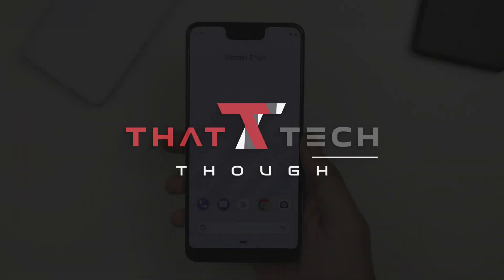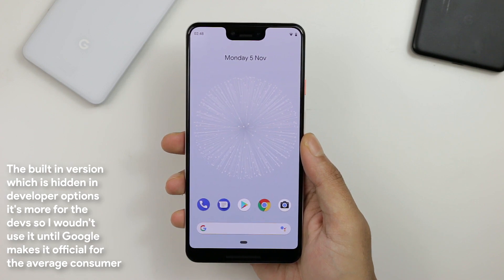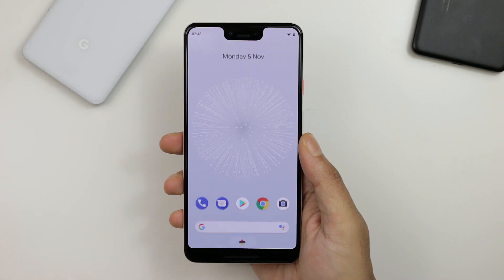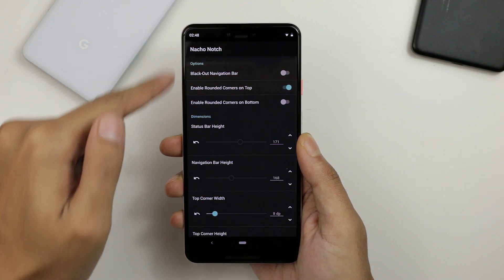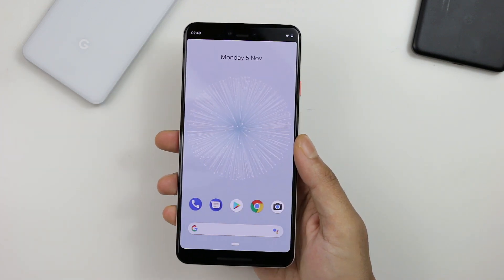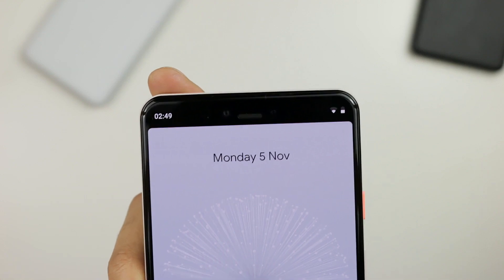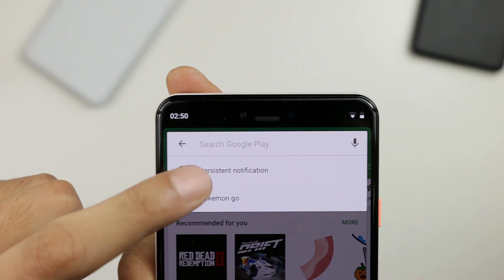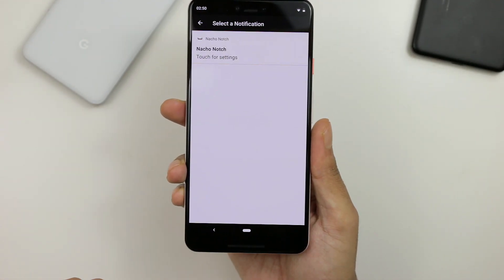How To Remove The Notch From The Google Pixel 3 XL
Links to the apps to remove the Notch and the persistent notification.

instagram too!